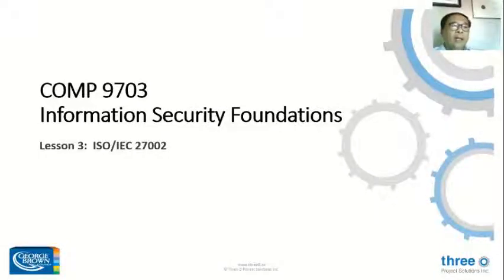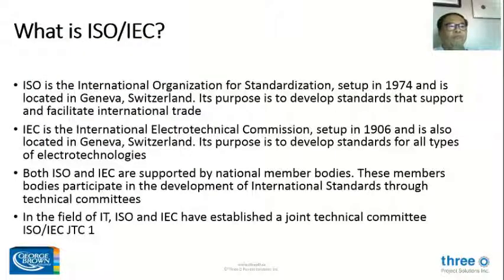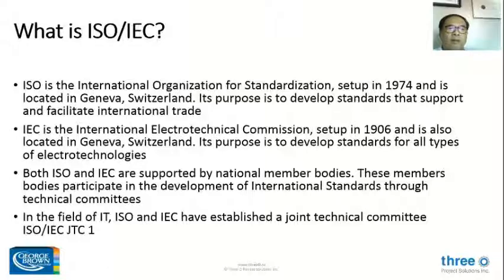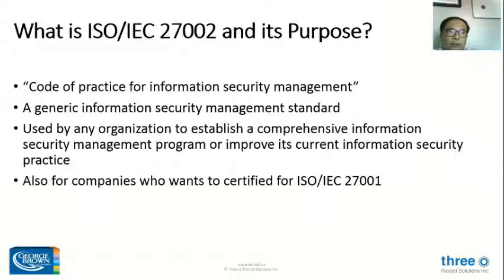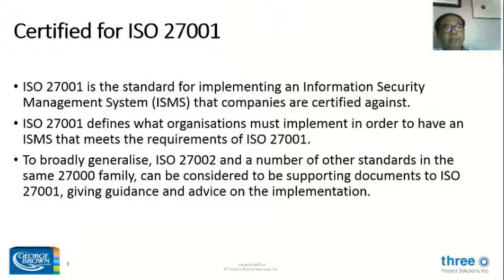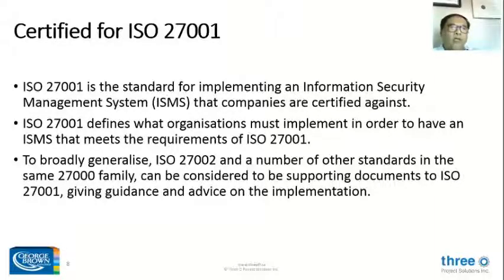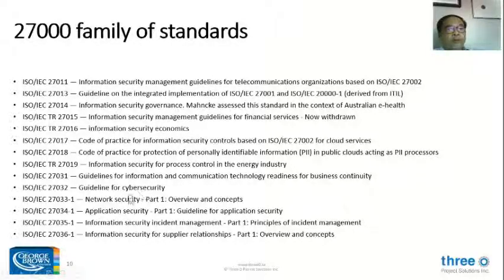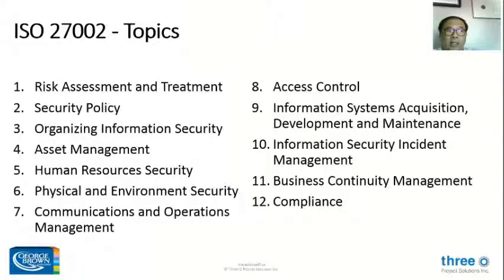Lesson 3 Module 1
ISO/IEC 27001